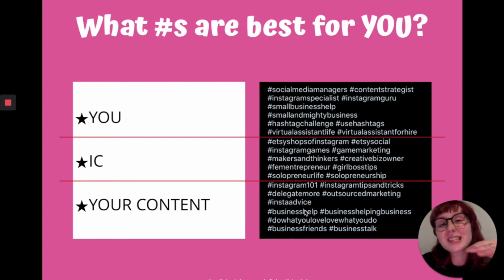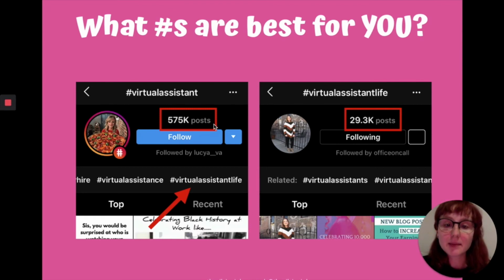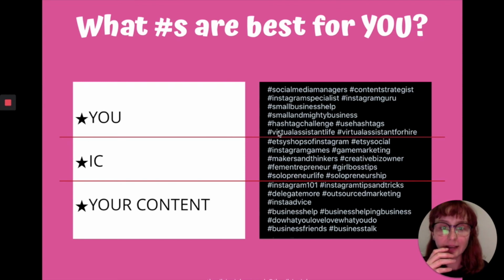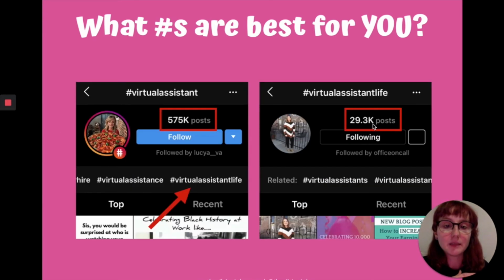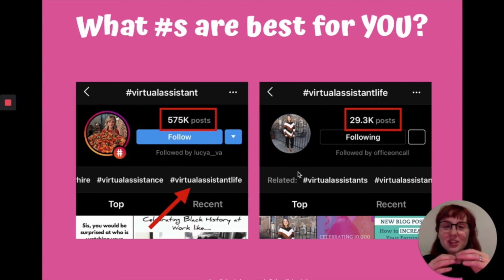What Hashtags Should YOU Use on Instagram | February Hashtag Challenge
This week I'll be sharing with you the hashtag formula that I use for my own posts, as well as some of my clients' posts.

Basically, I like to divide my 30 hashtags into 3 categories:
👉10 hashtags about YOU (and your biz)
👉10 hashtags about your IC (ideal client)
👉10 hashtags about the specific post